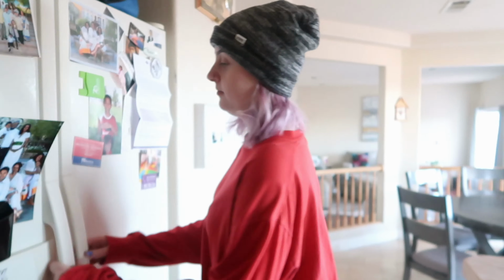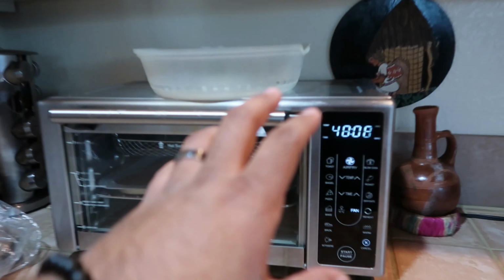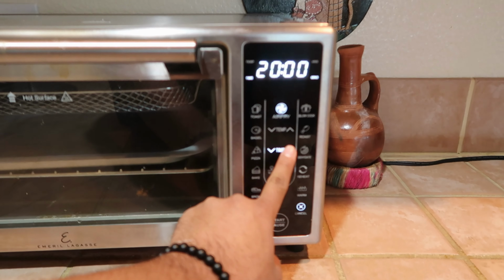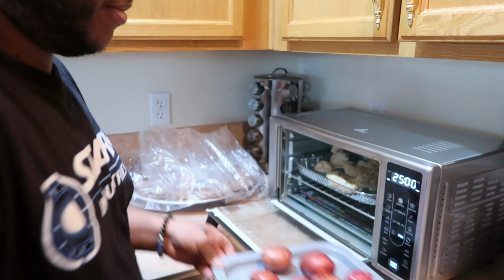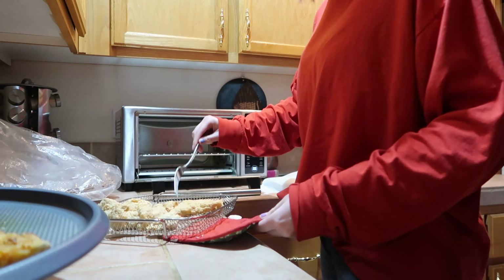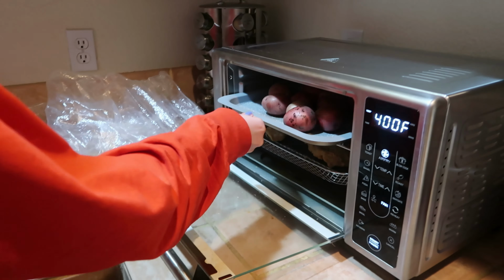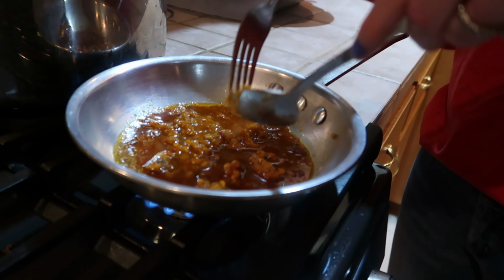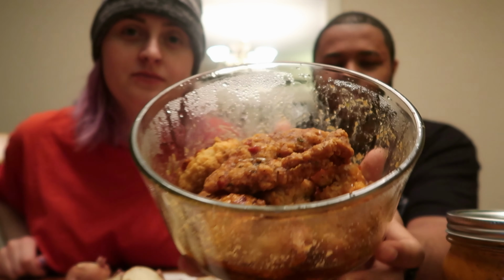We Tried His BUTTER SAUCE: Mukbang food taste test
Were You Can Find It: @Flavasbydamedash
Or: Flavas By Damedash On YouTube :)

Snap: @Noahcristos
Twitcher:@Noahisreal2